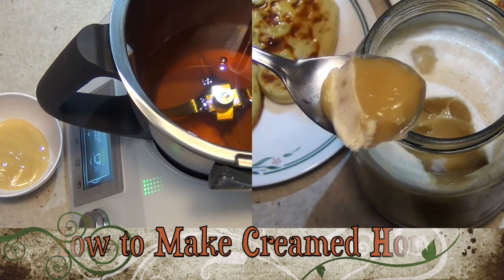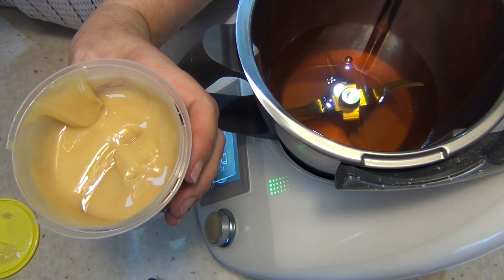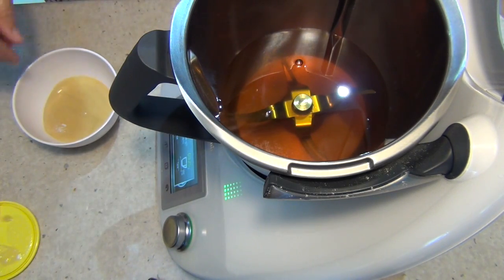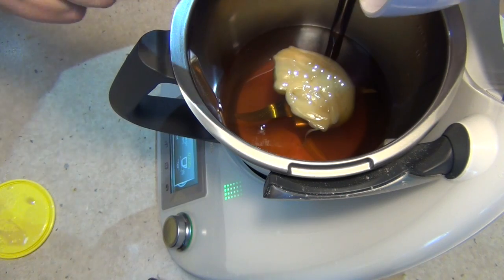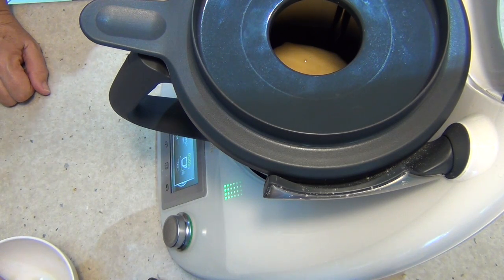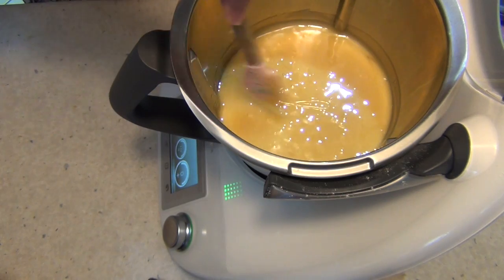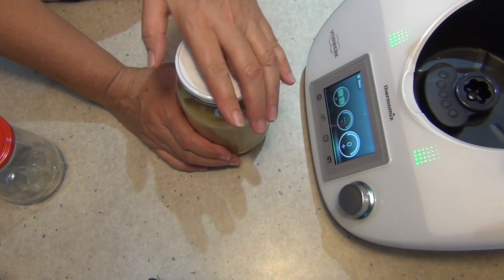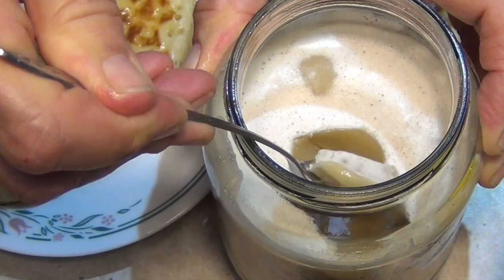How to Make Creamed Honey cheekyricho cooking Thermomix video recipe episode 1,131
This video is about How to Make Creamed Honey cheekyricho cooking Thermomix video recipe episode 1,131.

Featured music
We wish you a Merry Christmasu know you have to try this.